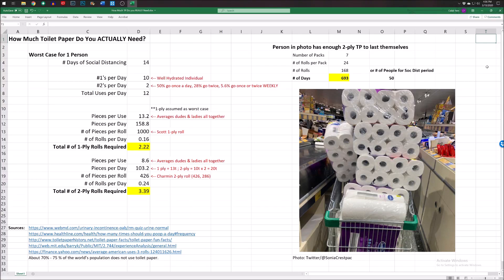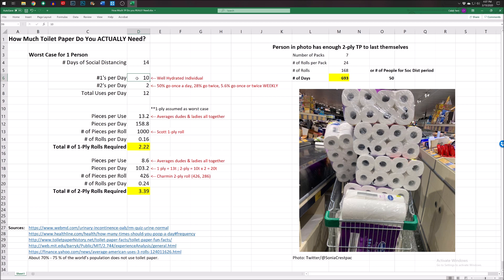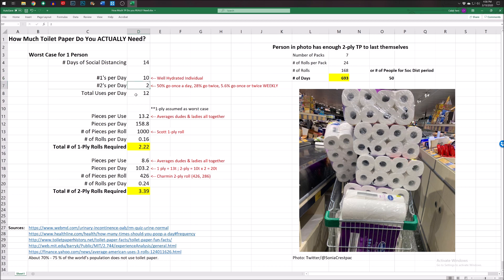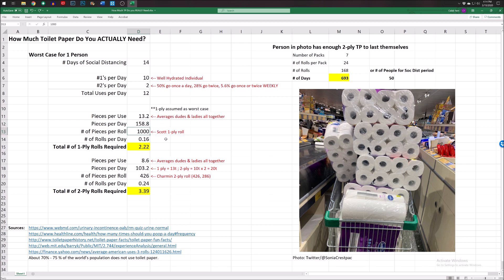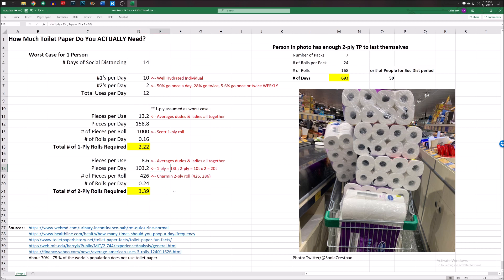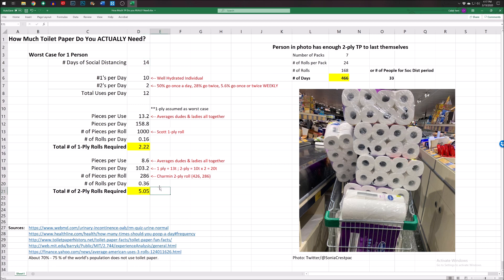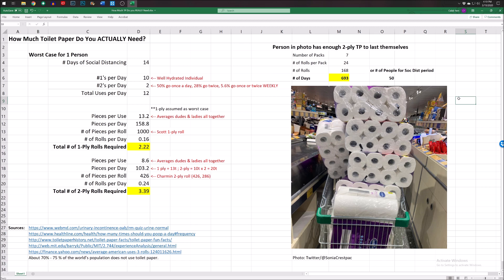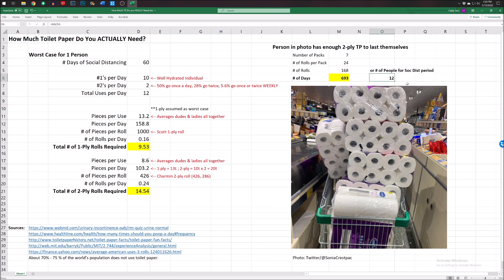Engineer Calculates How Much TOILET PAPER You ACTUALLY Need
I got told to stay home due to COVID-19. I got bored. People bought tons of TP. It's not a perfect calculation, but here it is anyway. Lol. It made me laugh so I hope at least some of you appreciate it. I also hope you have enough TP to get through to the end of this virus!

Stay Healthy!